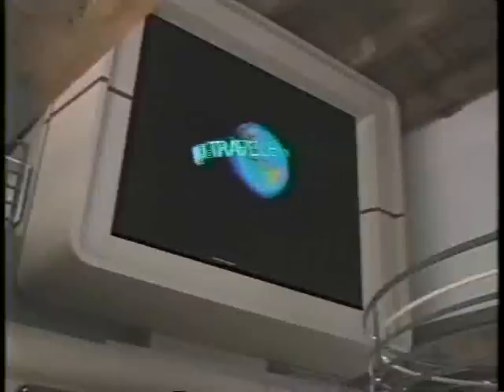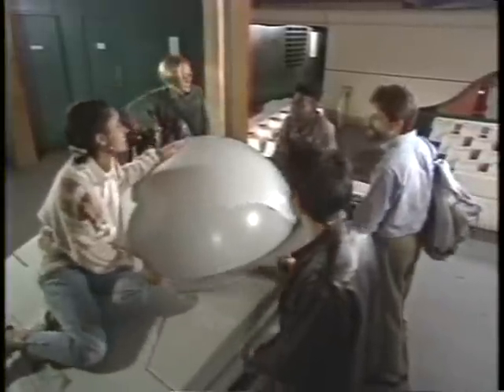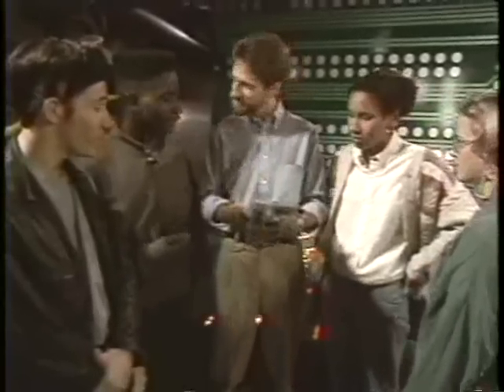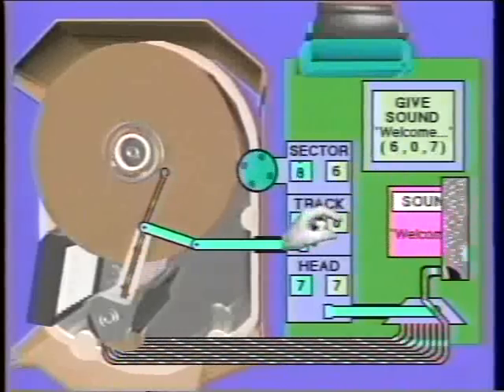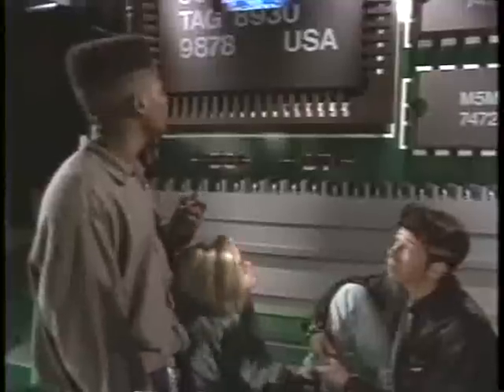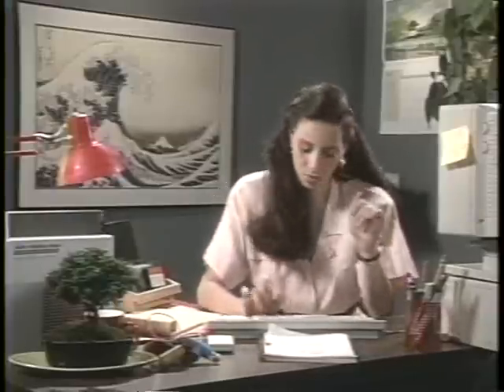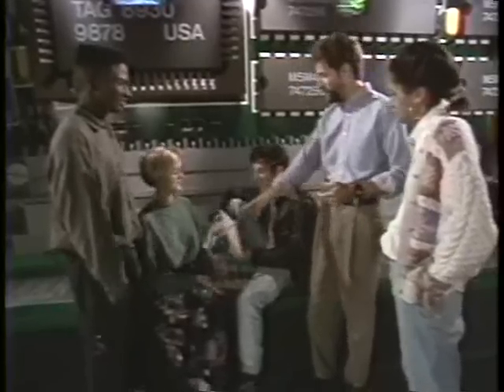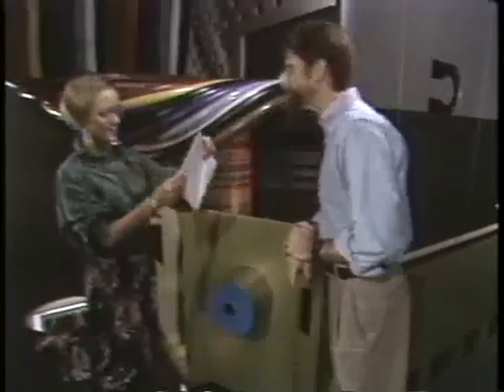How Computers Work: A Journey Into the Walk-Through Computer, hosted by David Heil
Recorded 1990

How Computers Work: A Journey Into the Walk-Through Computer is an educational video produced by The Computer Museum and hosted by David Heil of PBS's Newton's Apple. Join David Heil and his four young companions on an entertaining and illuminating trek through The Computer Museum's one-of-a-kind, two-story working model of a desktop computer.

The Computer Museum in Boston, Massachusetts was the predecessor institution to the Computer History Museum located in Mountain View, California since 1996. Sadly, the walk-through computer did not move to California with the Computer Museum's collection, but as you can see from this video, it was a very engaging exhibit.